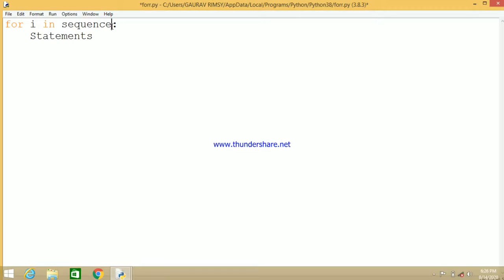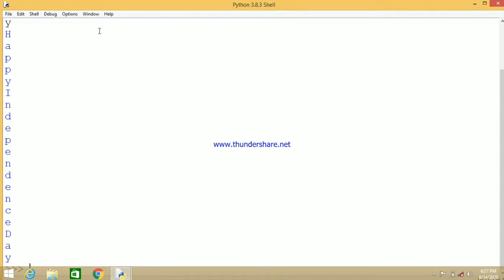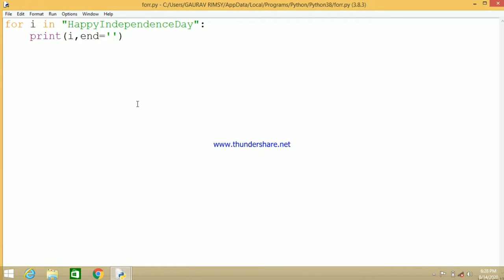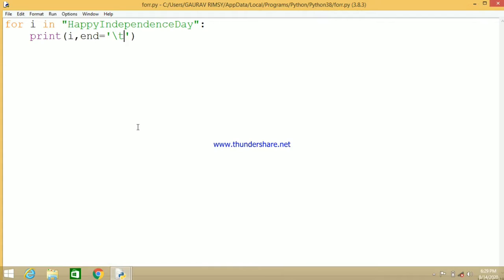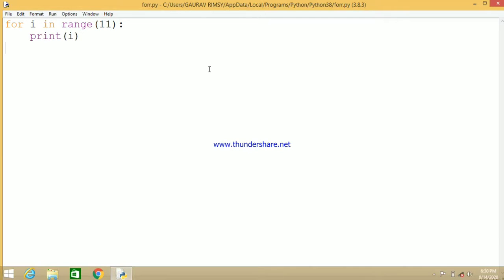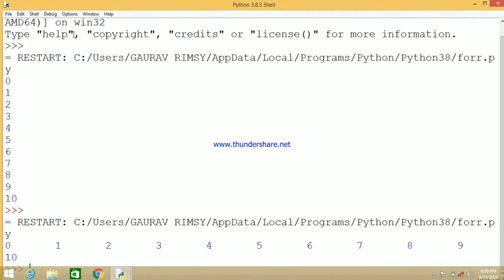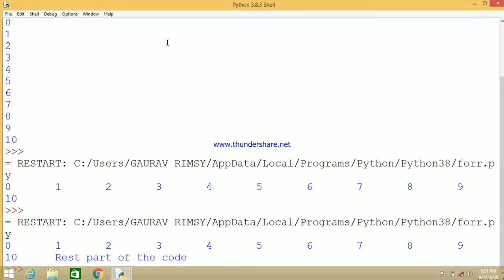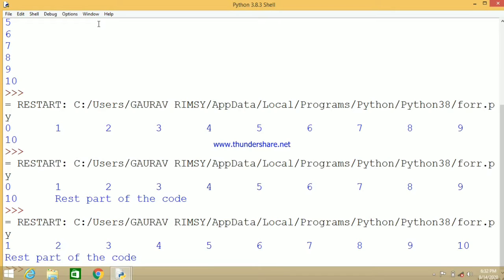for loop in Python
In this video,you will learn the basic syntax of for loop in Python 😊